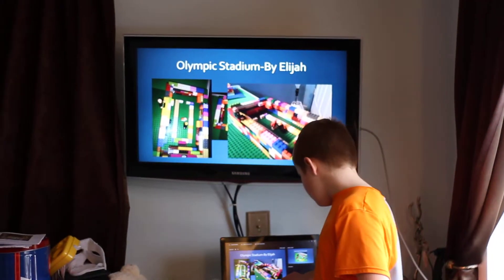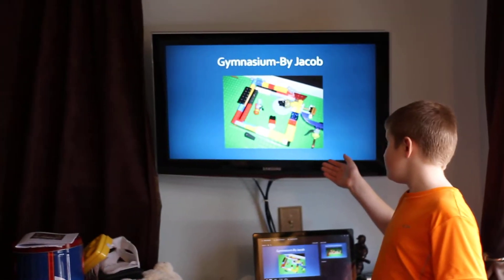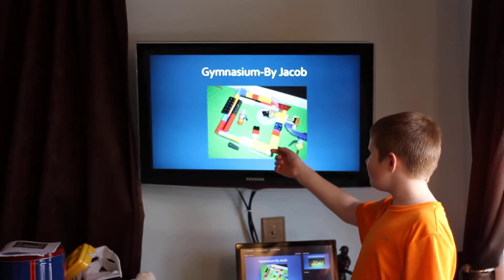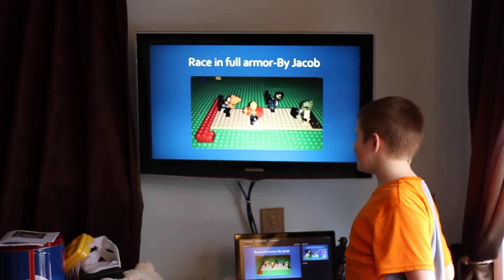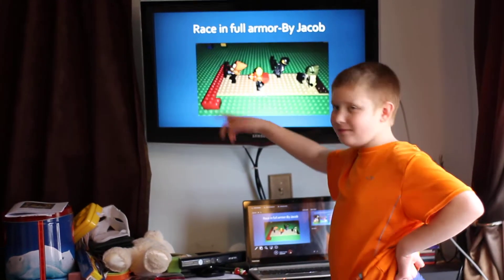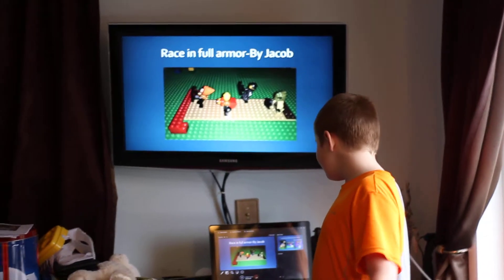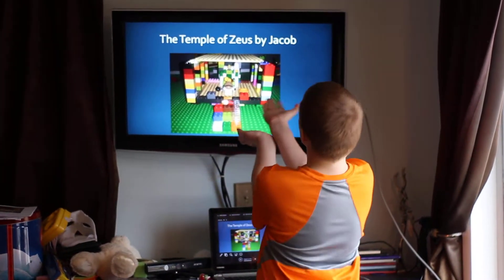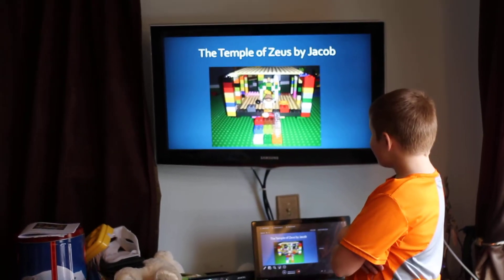Lego Ancient Greece-Part 2